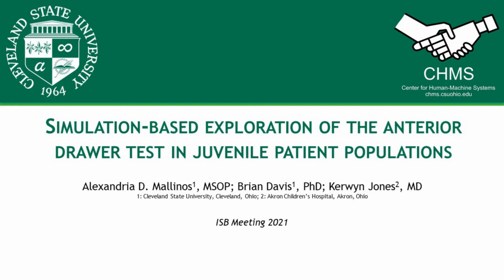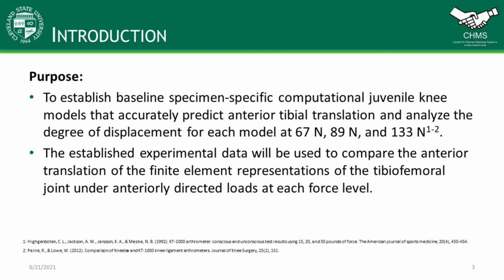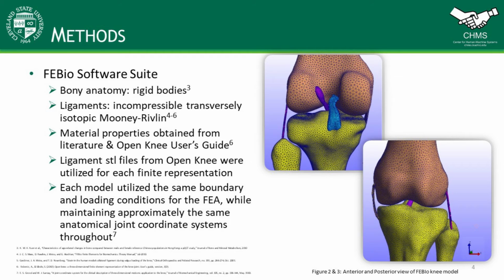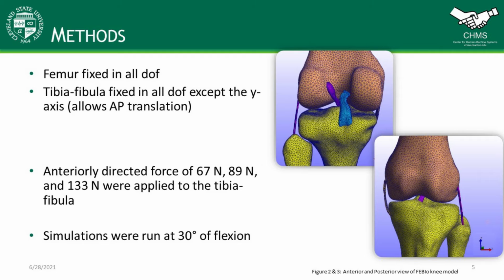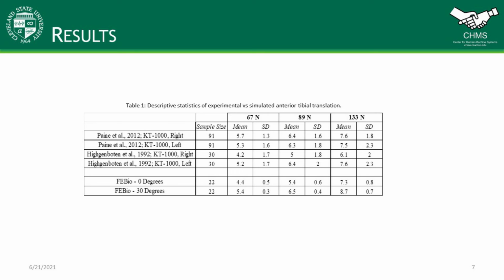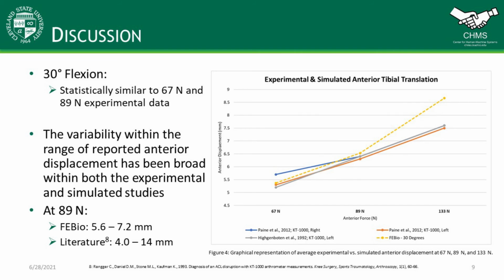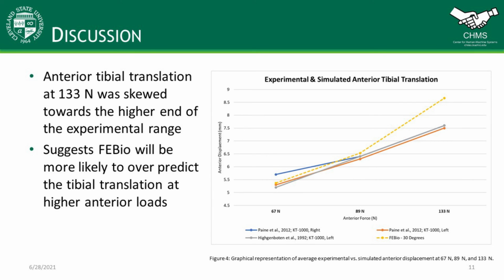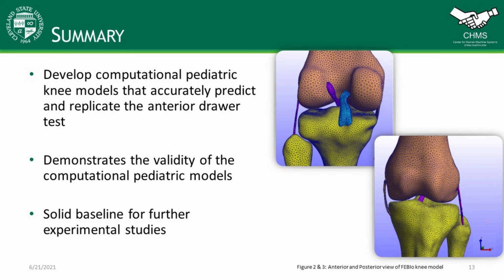ISB 2021: Simulation-Based Exploration of the Anterior Drawer Test in Juvenile Patient Populations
Simulation-Based Exploration of the Anterior Drawer Test in Juvenile Patient Populations

Alexandria D. Mallinos1, MSOP; Brian Davis1, PhD; Kerwyn Jones2, MD
1: Cleveland State University, Cleveland, Ohio; 2: Akron Children’s Hospital, Akron, Ohio